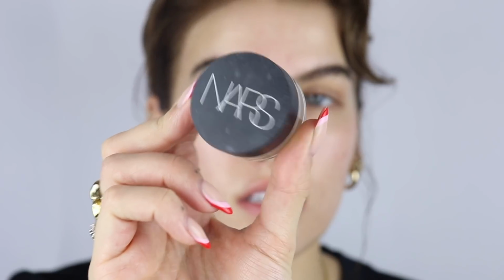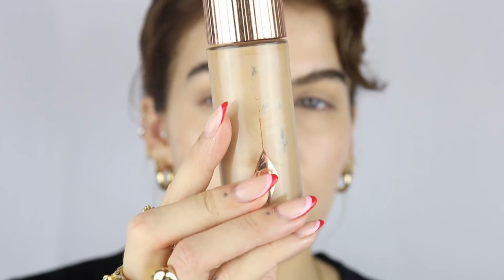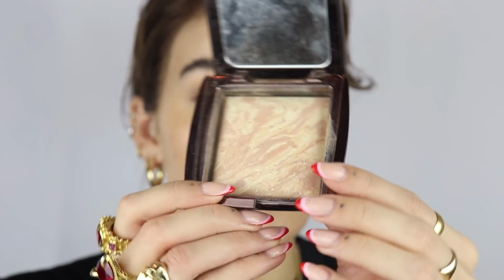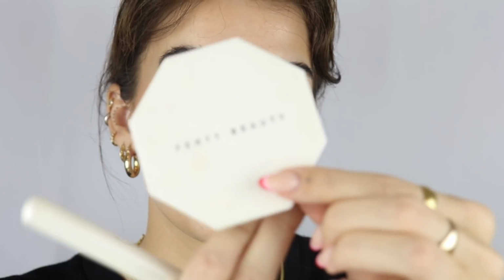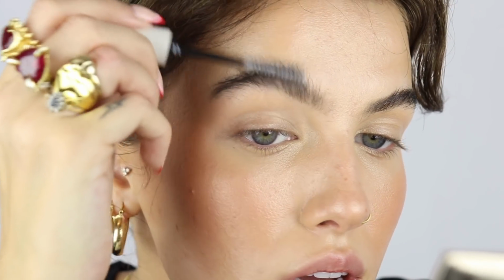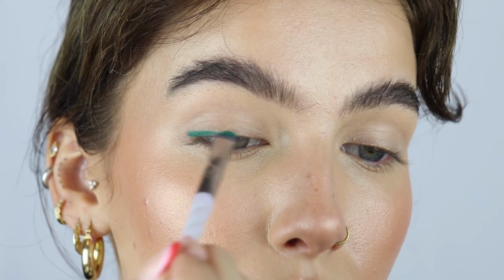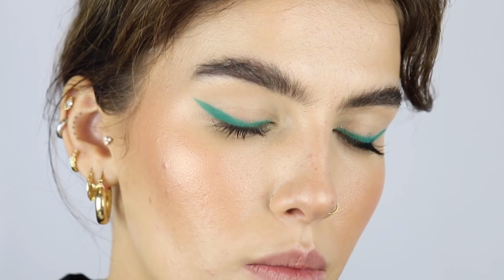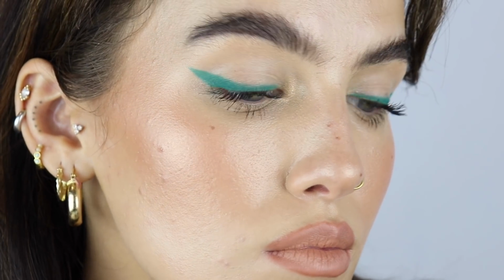DEWY SKIN THAT LASTS! chatty grwm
hello my loves, thank you for being here!